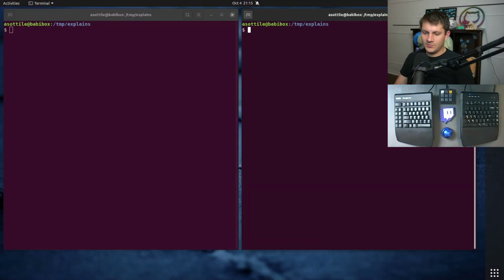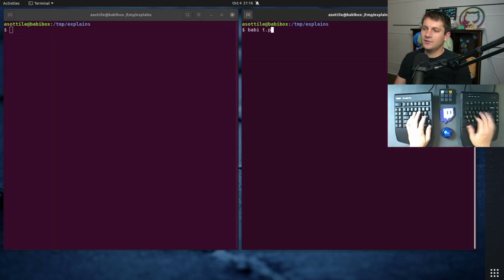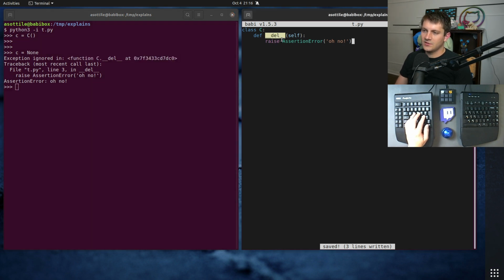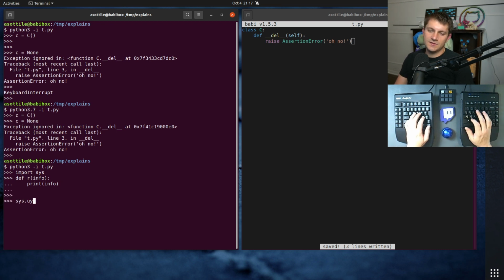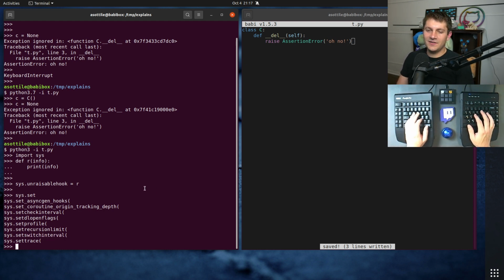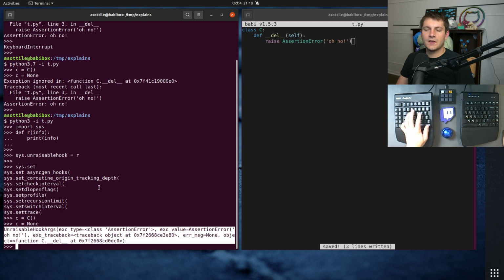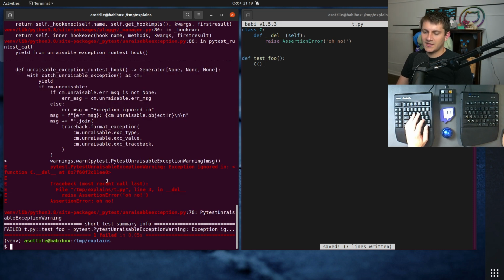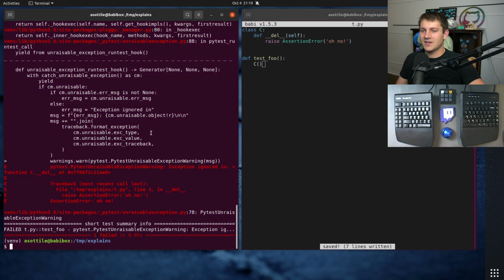what is the "unraisable" hook (intermediate) anthony explains #483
in today's video I talk about the unraisable hook, a new addition in python 3.8 and how you can use it with pytest!